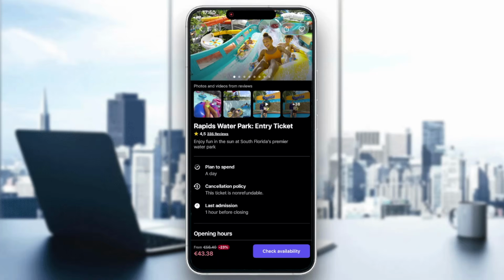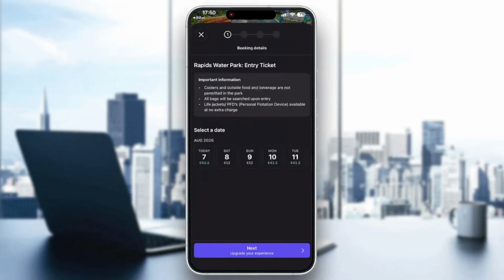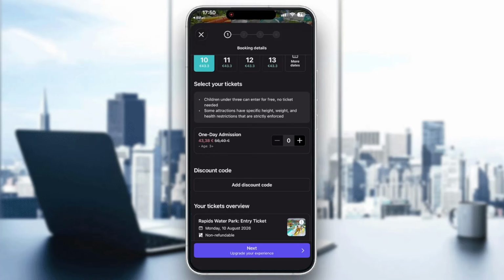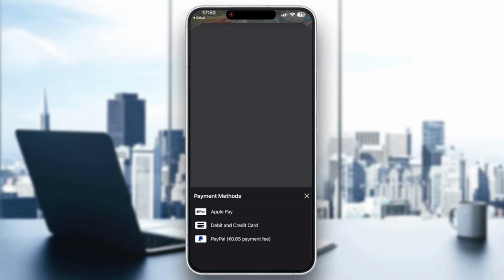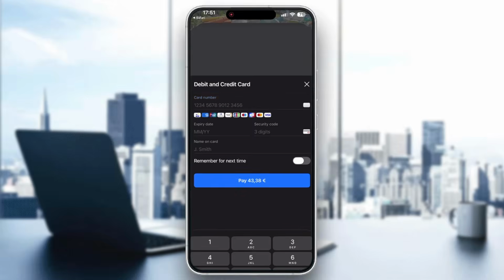How To Buy Rapids Water Park Tickets Online! Tutorial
Today we talk about rapids water park,water park,Buy Rapids Water Park Tickets,water slides